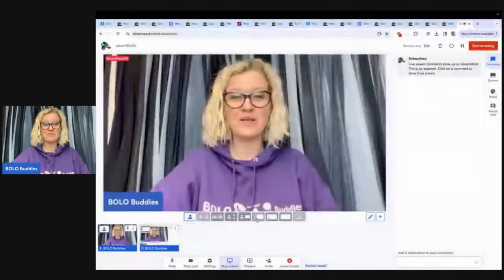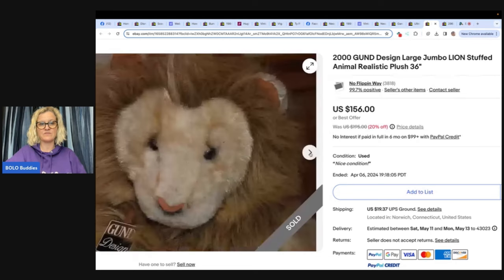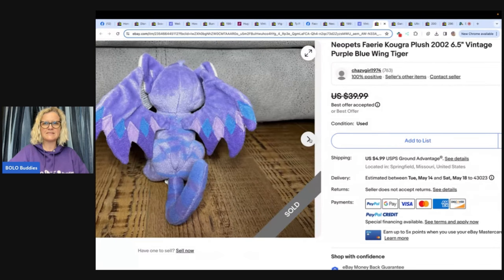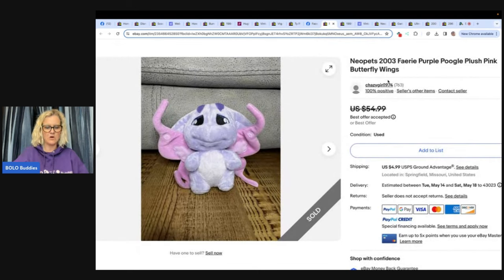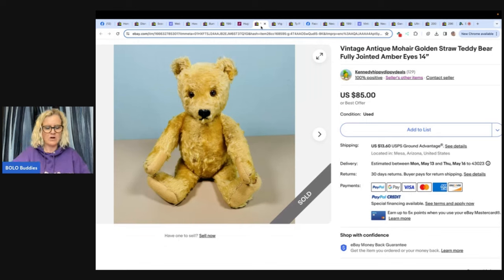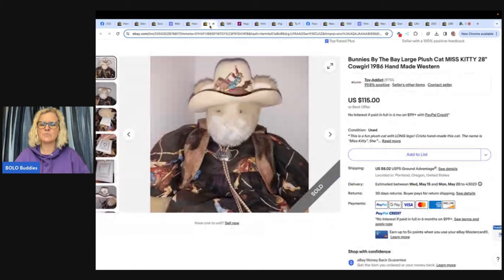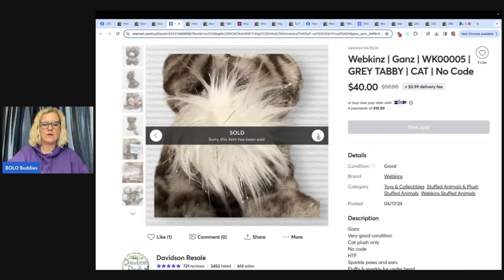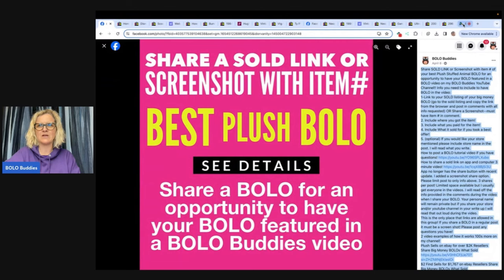Make Money Selling these Stuffed Animals on ebay Poshmark Mercari Resellers Share BOLOs